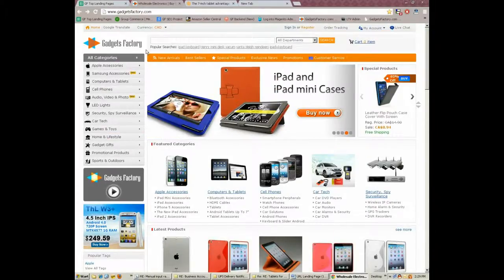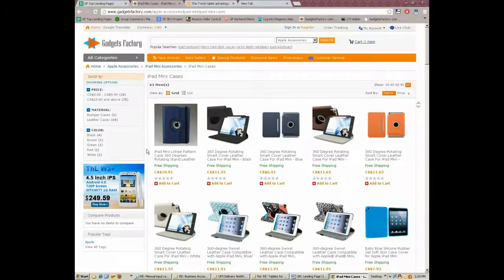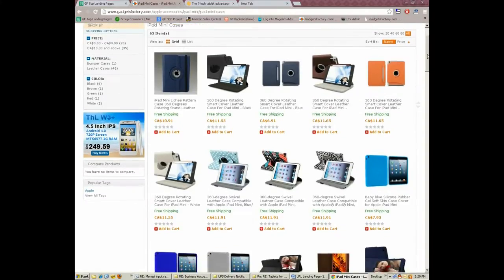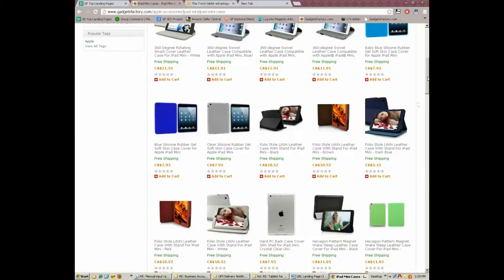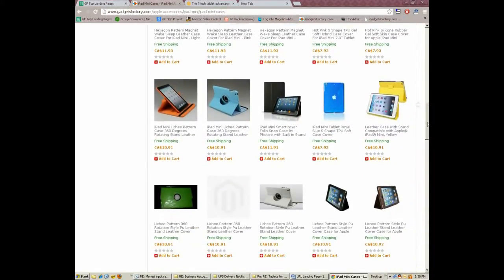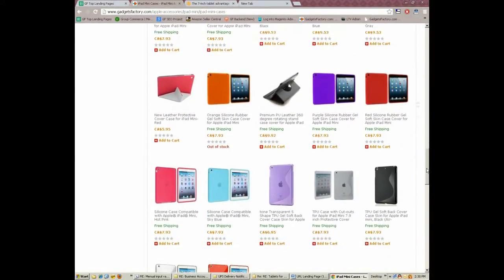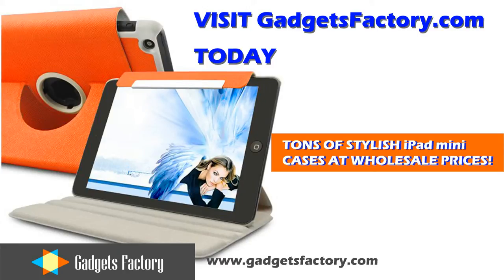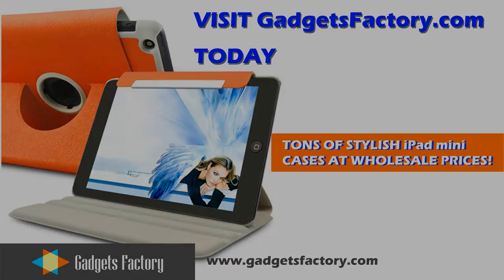iPad mini Cases at GadgetsFactory - Tons of Great iPad mini Cases Available Now!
Give your iPad mini a makeover with bright and colorful protective cases from GadgetsFactory.com

Make sure your iPad mini is protected against scratches, dents, cracks, and other nasty things. Grab yourself a functional yet funky iPad mini case today!